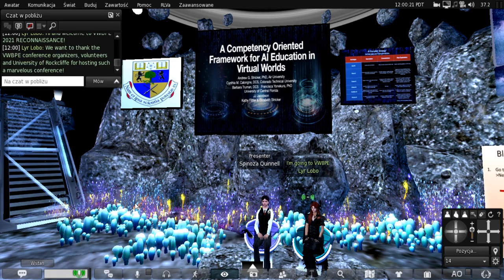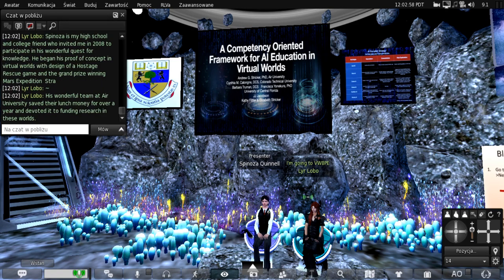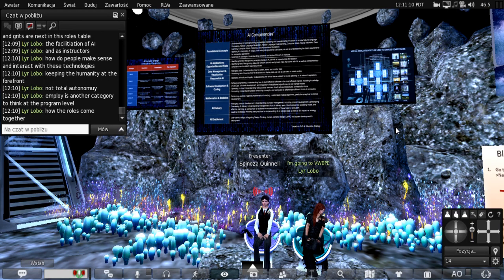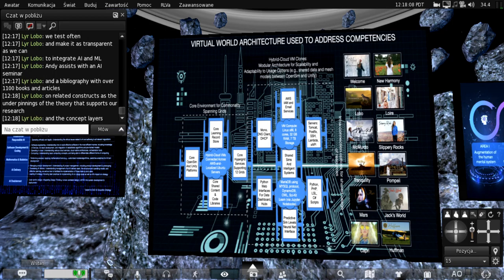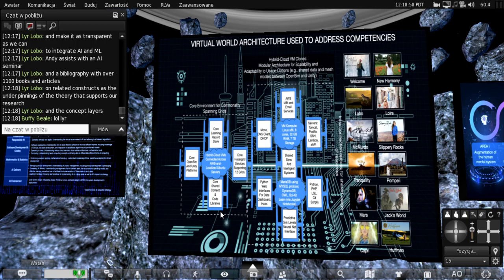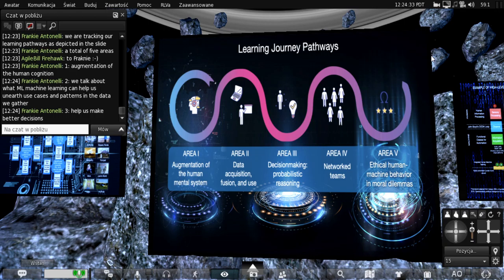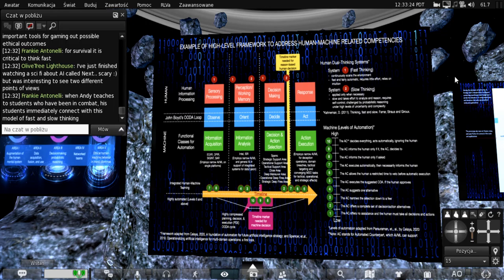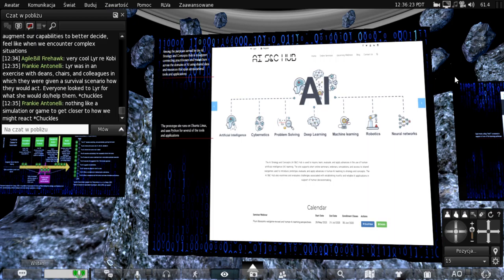VWBPE 2021 - A competency oriented framework for AI education in virtual worlds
Speakers:
Andrew Stricker (RL) Spinoza Quinnell (SL), Air University
Cynthia Calongne (RL) Lyr Lobo (SL)

A competency oriented framework for AI education, newly offered (Dec 2020) by the U.S. DoD, is highlighted for addressing learning needs among categories of roles for usage in virtual worlds. Roles include: lead, drive, create, embed, facilitate, and employ. The framework outlines curriculum building blocks (e.g., foundational concepts, applications, data management and visualizations, responsible AI, infrastructure and coding, data sciences) for addressing competencies by role and skill levels.